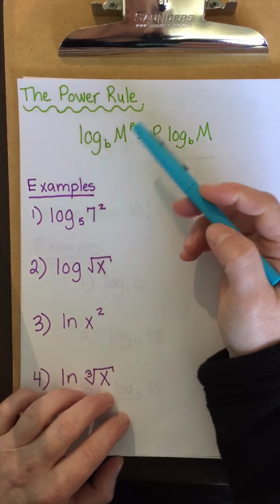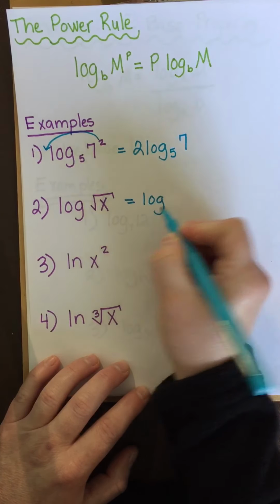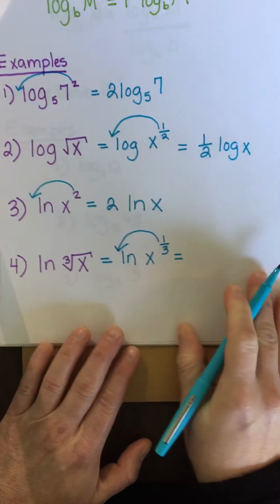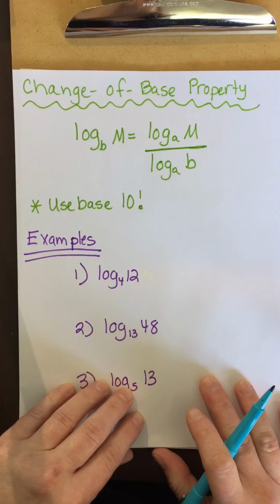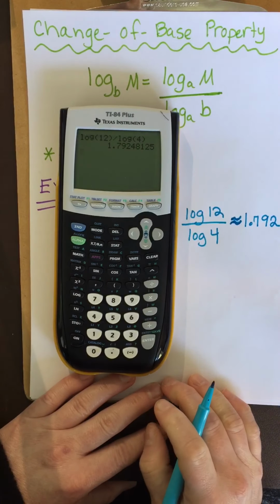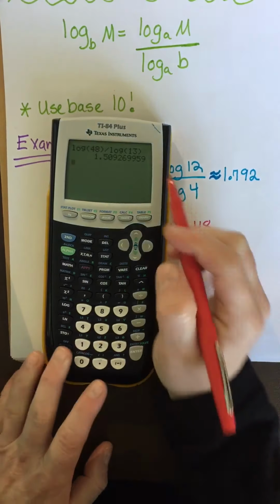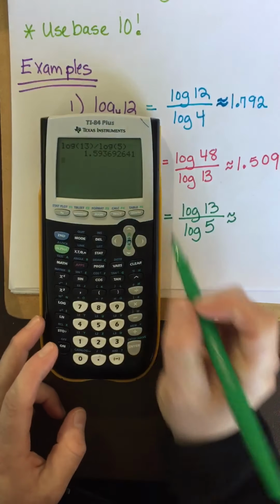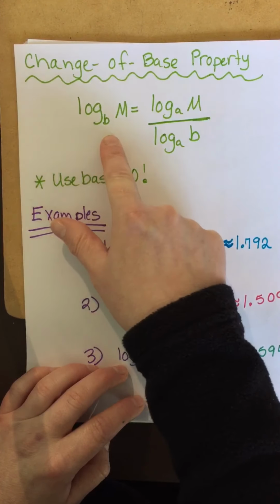Properties of Logs Part B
Power Rule and Change of Base Property